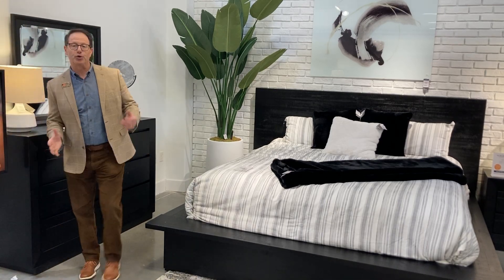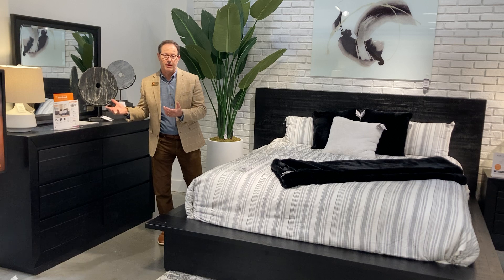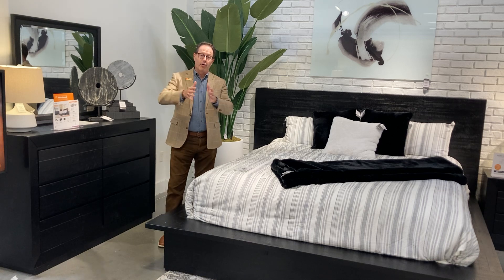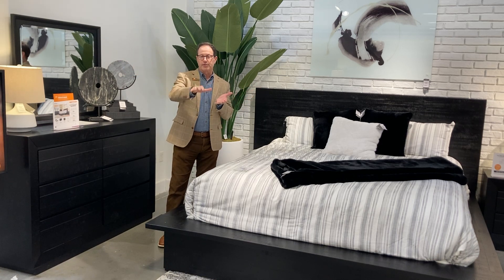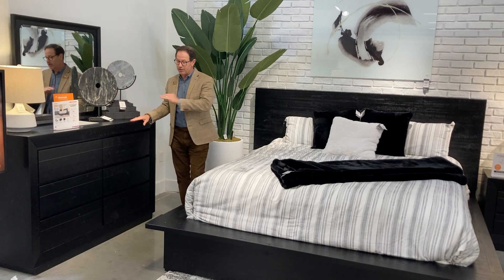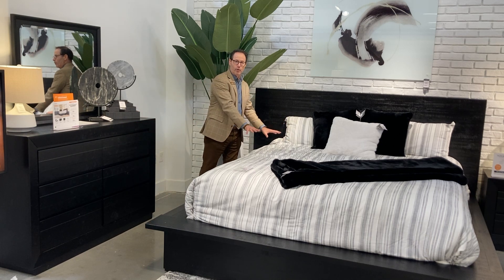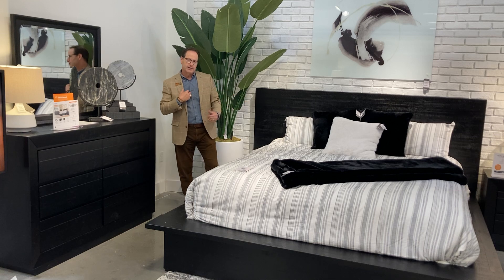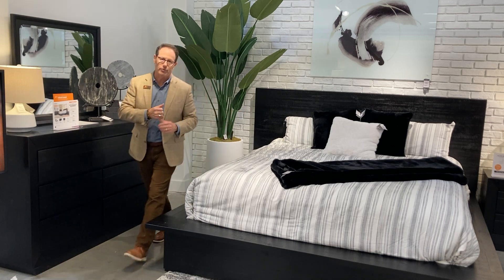EXCLUSIVE B768 Londer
Blacjk is hot!